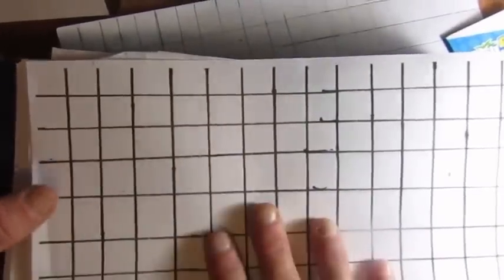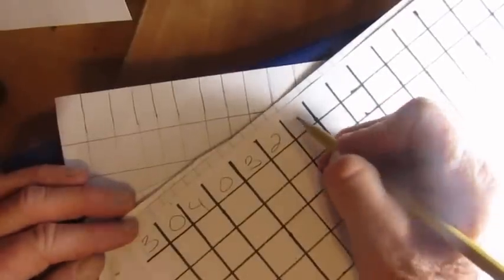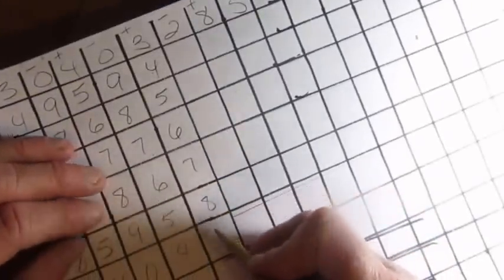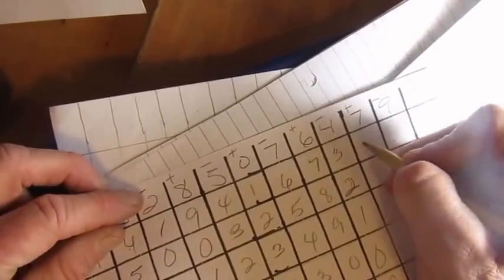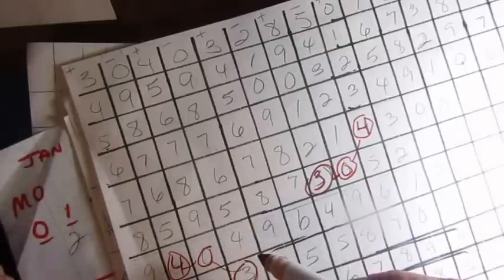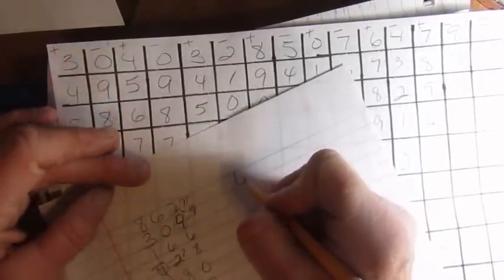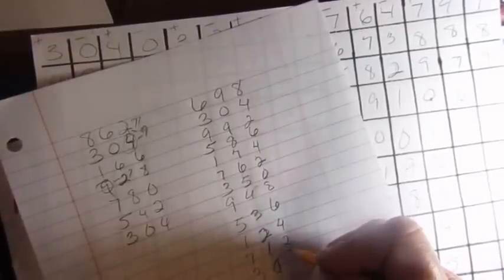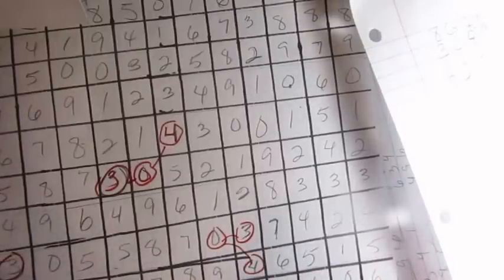How to Build A numbers Grid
How to build a numbers grid is a demonstration on  building a numbers grid and  tracking  number for  pick lotto any state